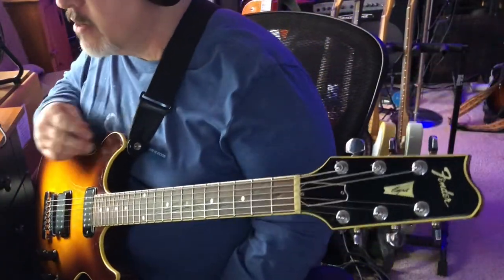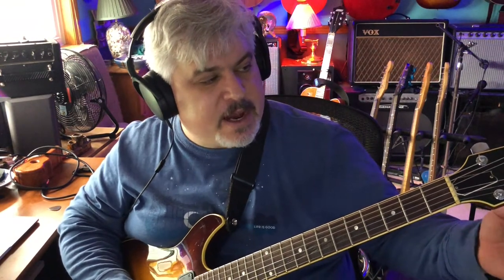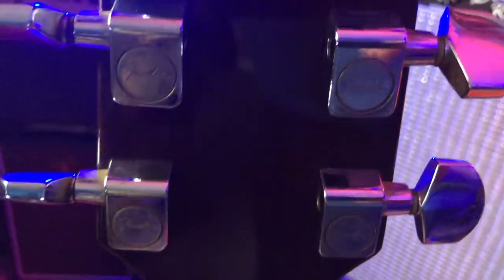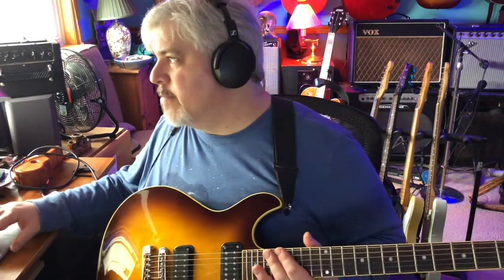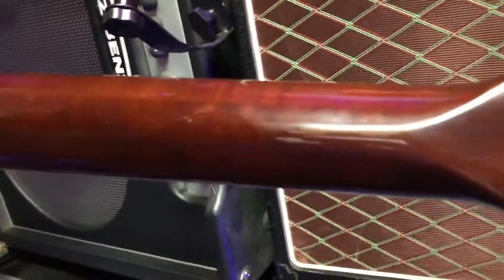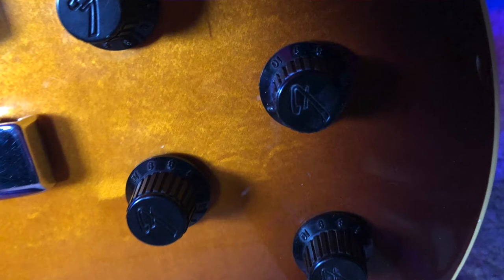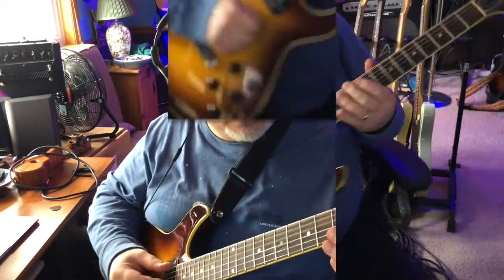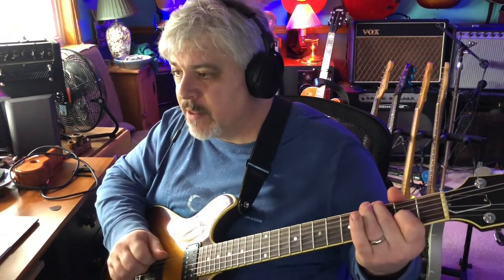Fender Esprit Standard | A very, very careful review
Thanks to Andy Usher for the backing track.

Thanks to Chip for lending the guitar.
Thanks to Vintage Guitar magazine for some of the info.

1984 Fender Esprit Standard
Wampler Mini Ego Compressor
Caline Pure Sky
J Rockett Audio The Dude
MXR M300 Reverb
Fender 68 Custom Princeton Reverb